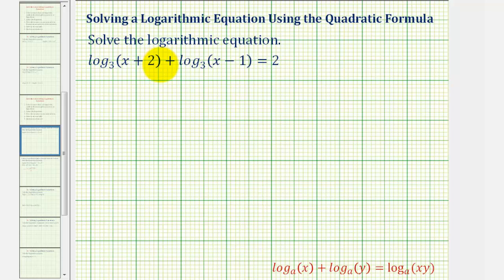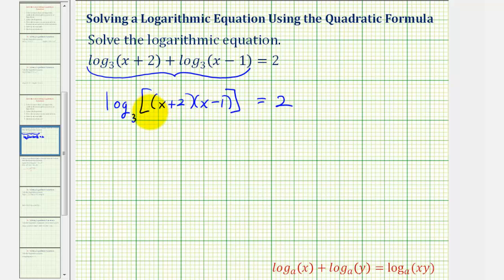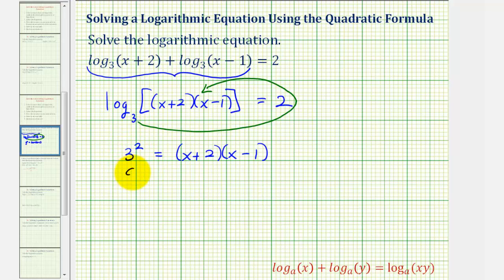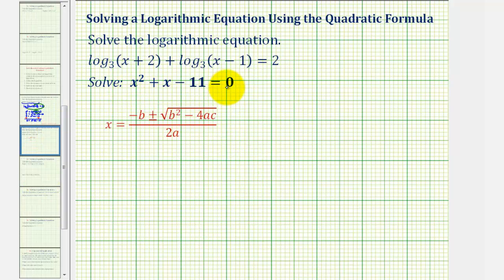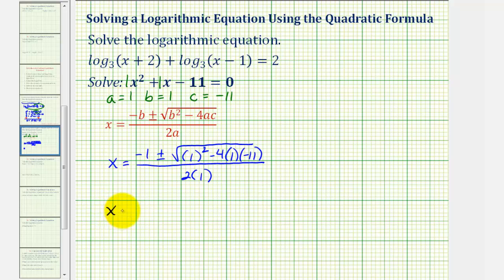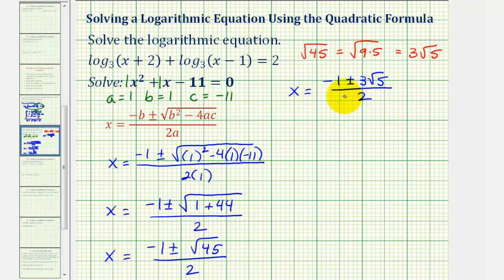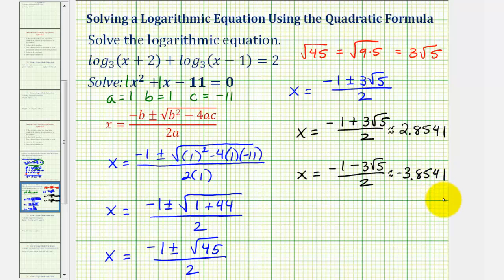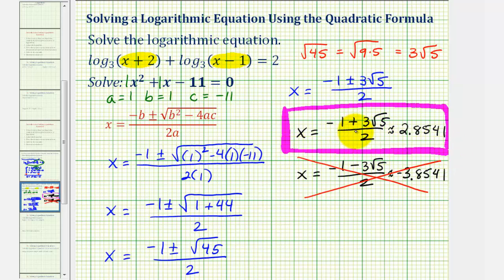Ex: Solve a Logarithmic Equation Requiring the Quadratic Formula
This video provides an example of solving a logarithmic equation that requires the use of the quadratic formula.